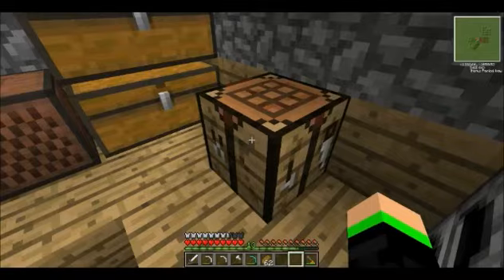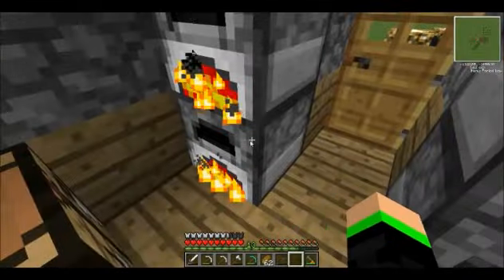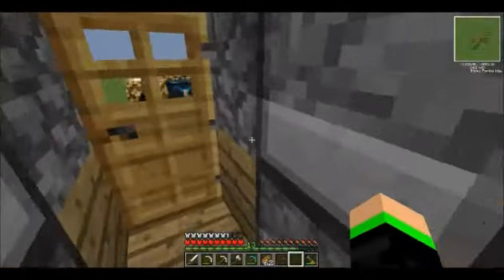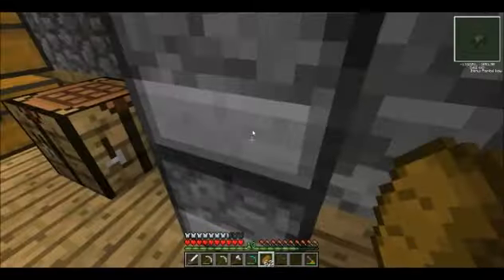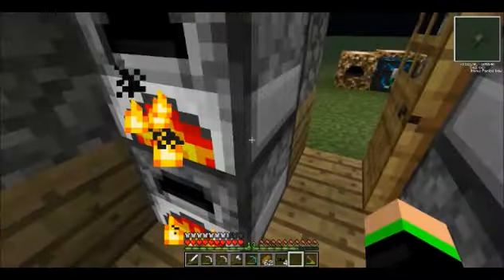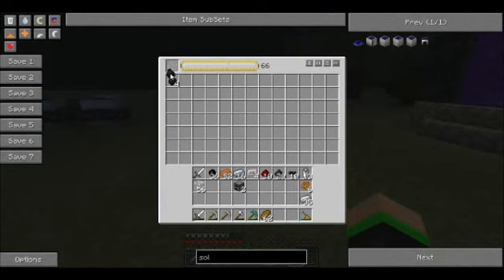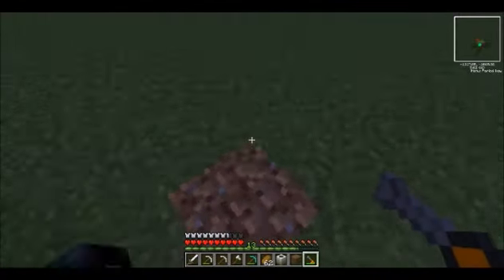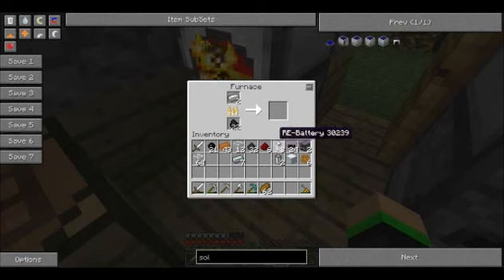Minecraft Tekkit Classic Episode 2:Solar Crazy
I start to make machines!